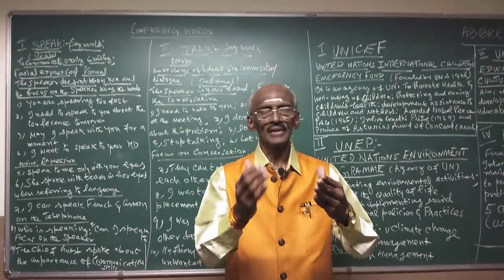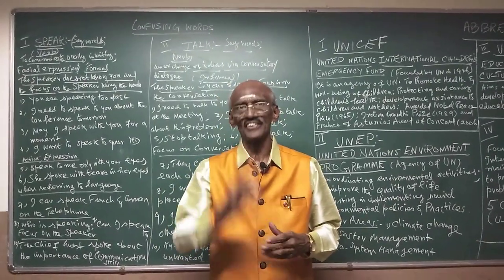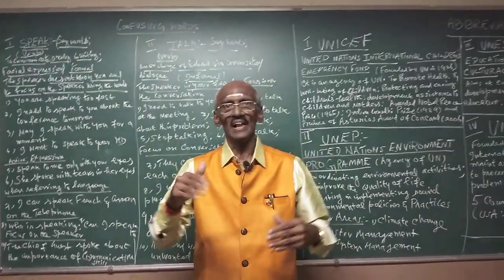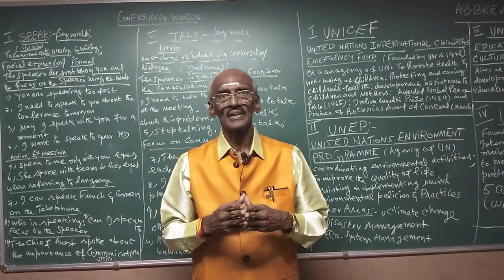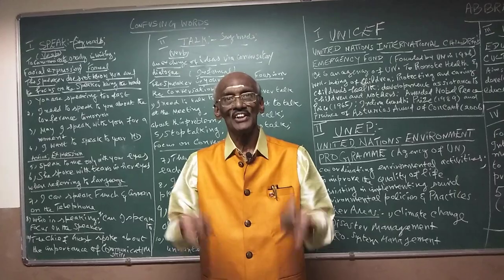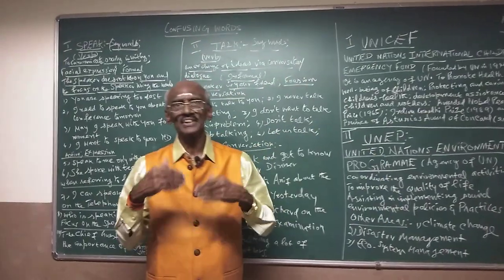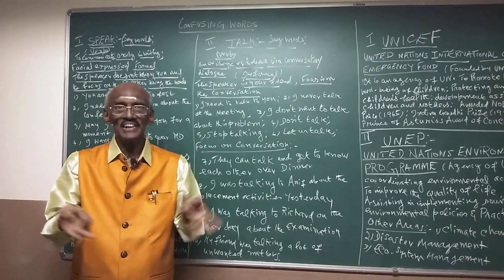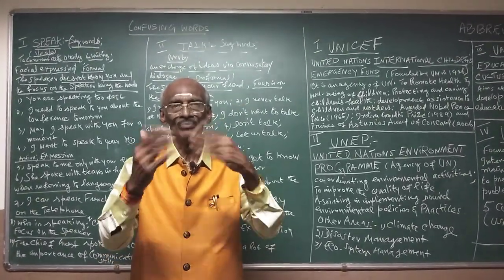CONFUSING WORDS - PART XIX - SPEAK VS TALK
SPEAK VS TALK